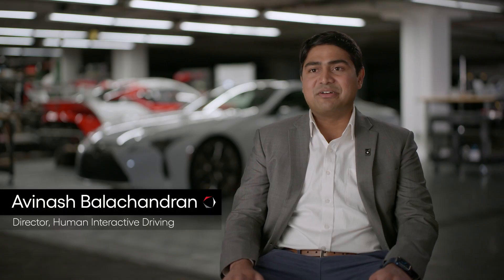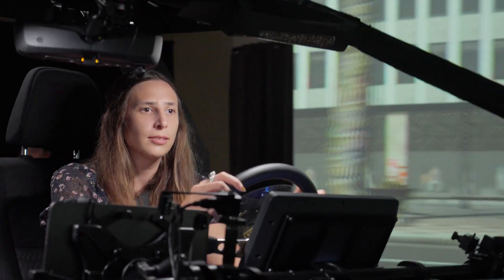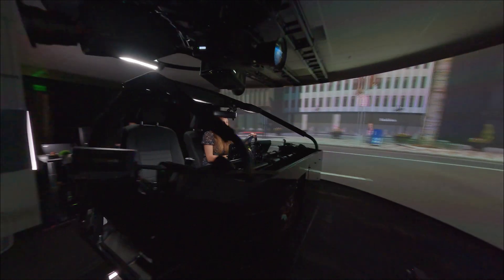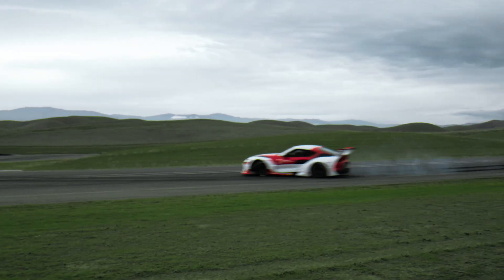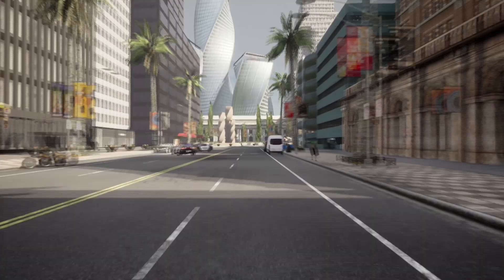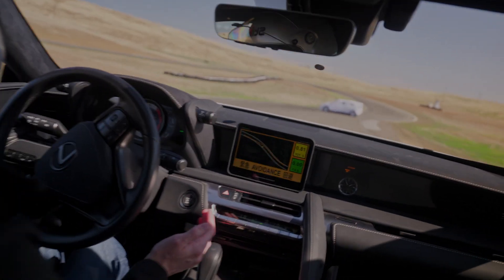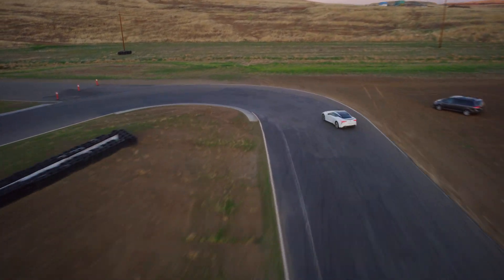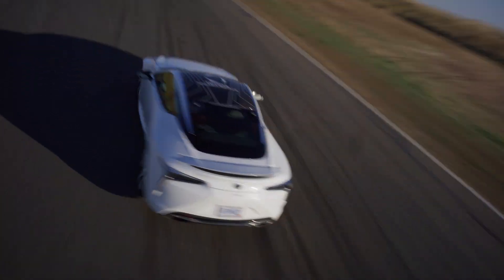TRI Human Interactive Driving - Overview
From a state-of-the-art driving simulator to an autonomous drifting Toyota Supra, TRI is exploring ways to amplify human abilities using AI technology in order to push the boundaries of performance and safety for both drivers and vehicles.